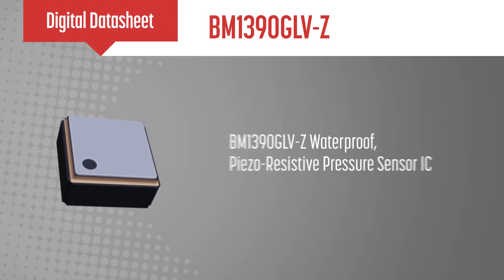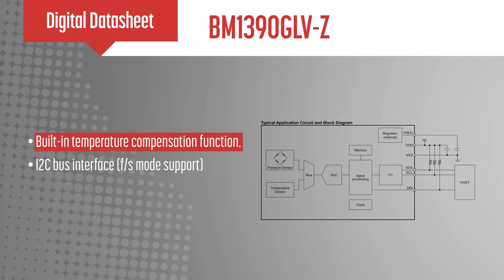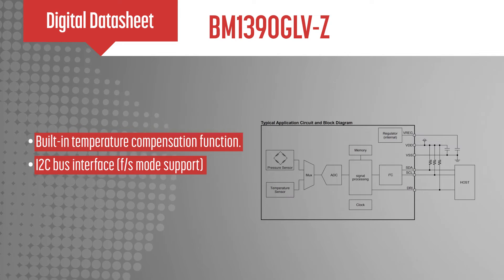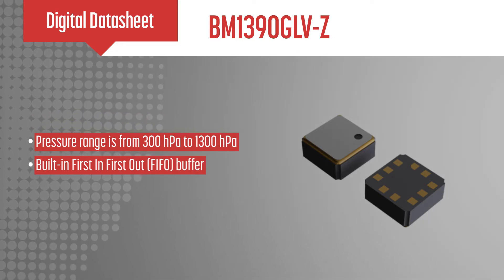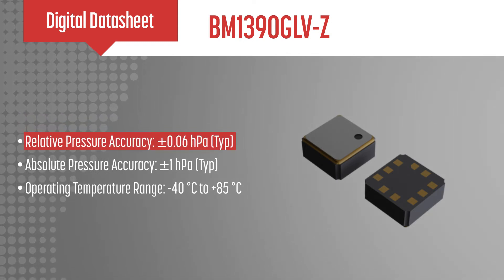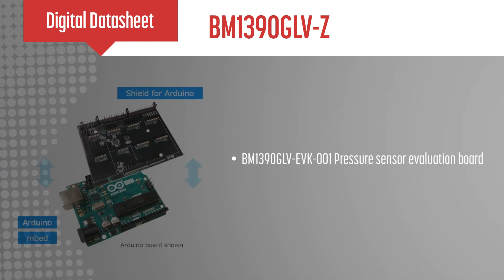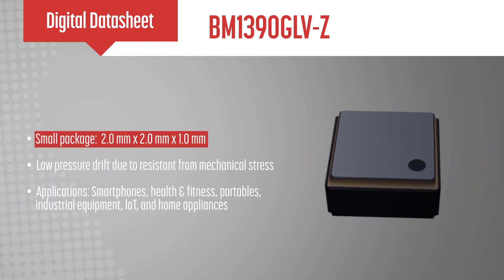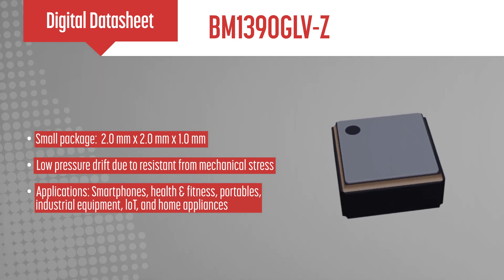Digital Datasheet | BM1390GLV-Z Waterproof, Piezo-Resistive Pressure Sensor IC | ROHM Semiconductor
ROHM developed a new compact barometric pressure sensor that is waterproof and strong against both temperature fluctuations and mechanical stress. The BM1390GLV combines MEMS and control circuitry cultivated in the past with original waterproof technology to deliver IPX8 waterproof performance in a compact 2.0mm × 2.0mm × 1.0mm package. Furthermore, a proprietary built-in temperature compensation function ensures superior temperature characteristics, while the ceramic package minimizes fluctuations of device-specific characteristics caused by mechanical stress during board mounting. These features enable high accuracy barometric pressure measurement in applications requiring waterproof performance – which was difficult to achieve until now – and in environments exposed to large temperature changes.